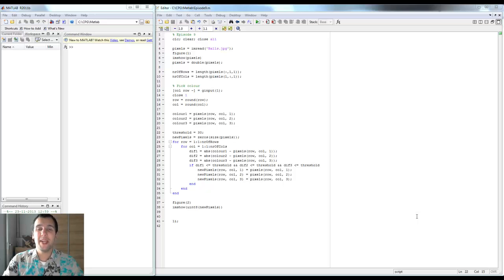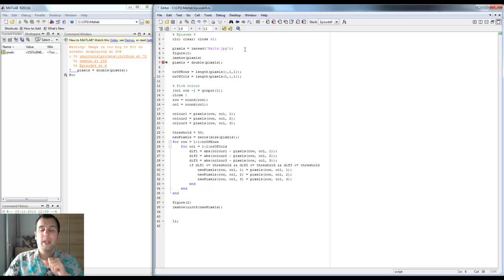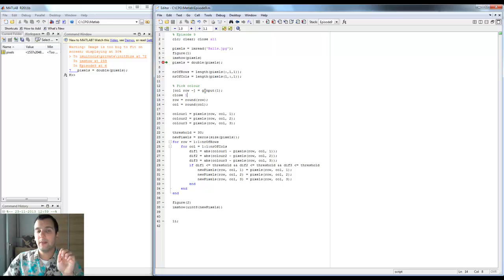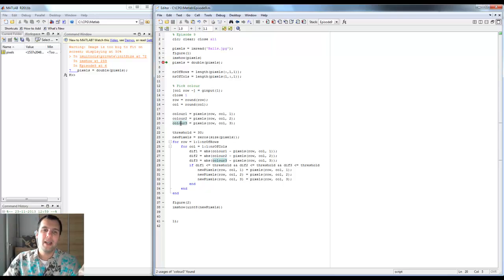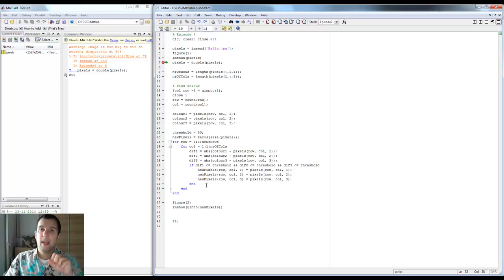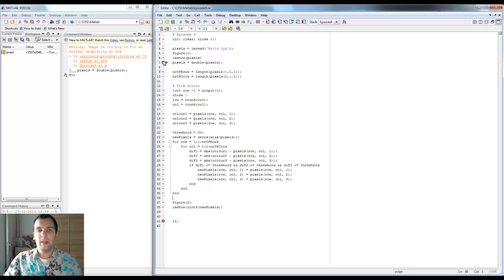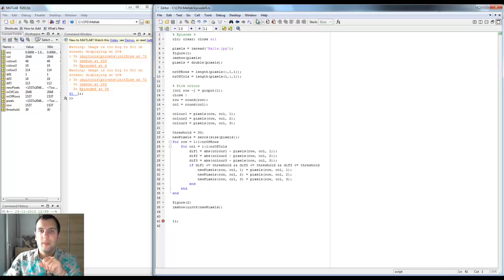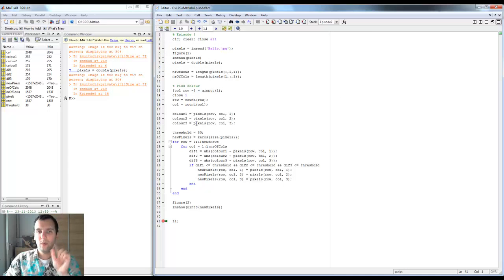Matlab Programming - Episode 9 - Looking at a real program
Today we are taking a look at a real program, or at least, the first part of it. Please leave a comment on how to solve the problems that are still there or on any topic you want me to discuss next.